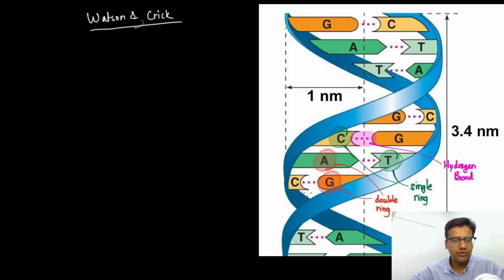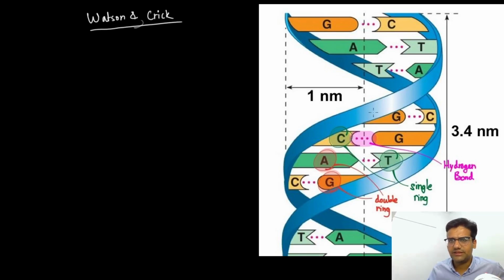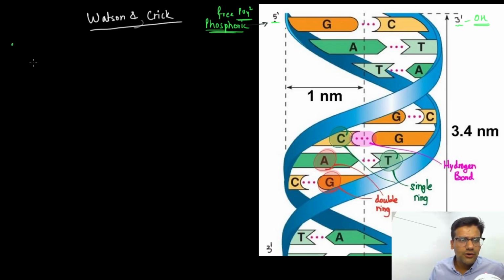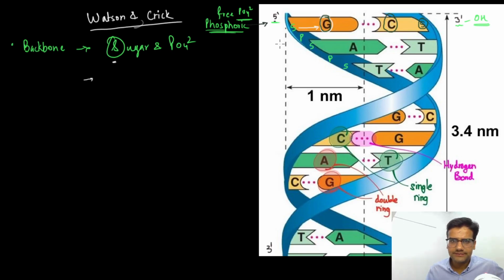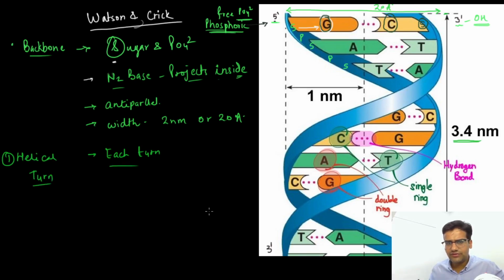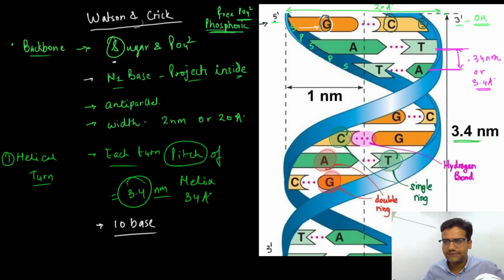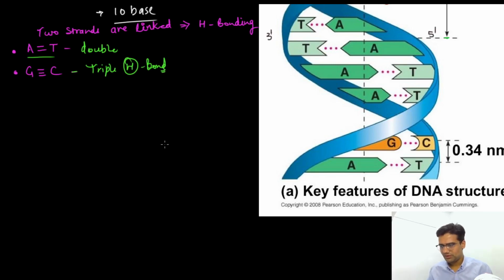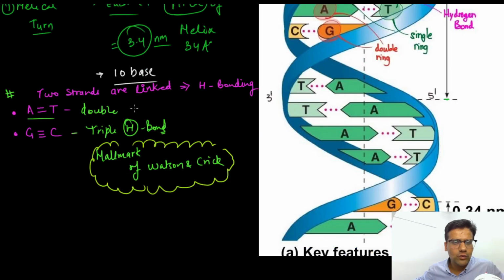Molecular basis of inheritance Structure of DNA for NEET and Year 12 students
Welcome to V-Learn...an online platform for learning. We are dedicated to delivering high-values in every lecture and you will get everything you need to prepare for your medical exam preparations.